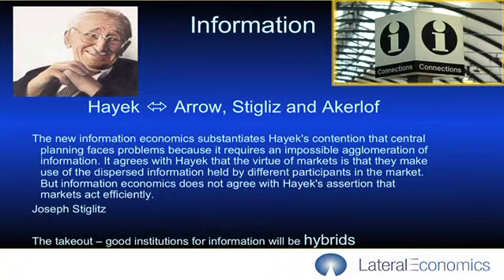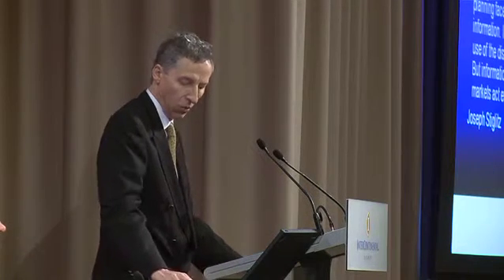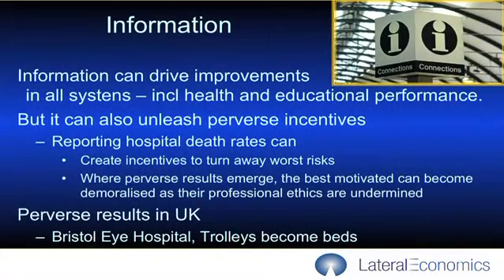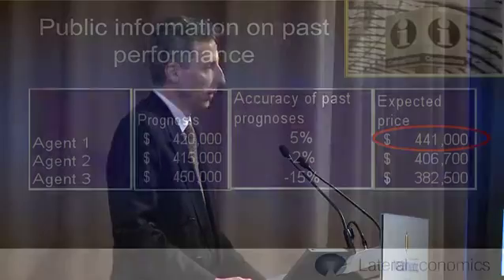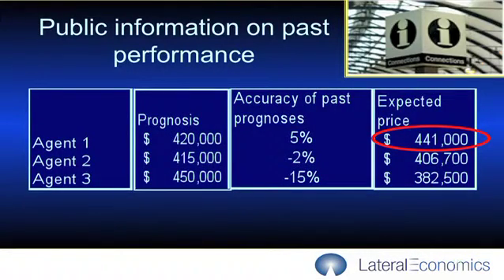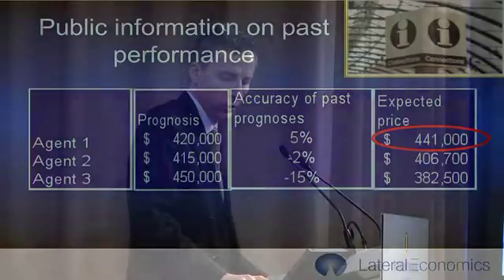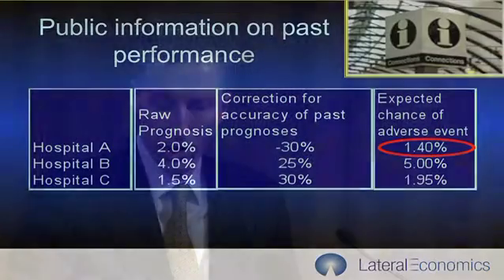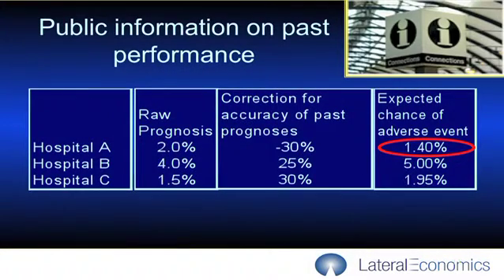Session 1 Address by Dr Nicholas Gruen, part 1 of 3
Session 1: Economic Purpose & Progress: Growth, well-being and the quality of life

Address given at the Building a 21st Century Economy to Deliver a Fair Society Symposium on 15 July 2010.